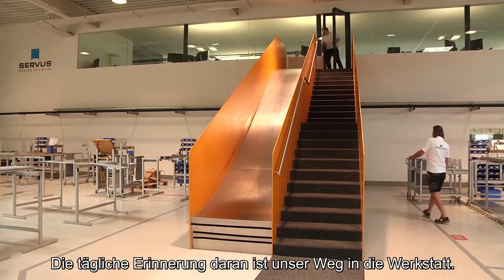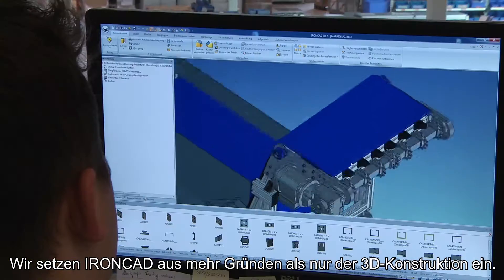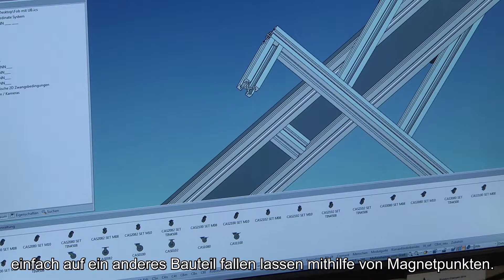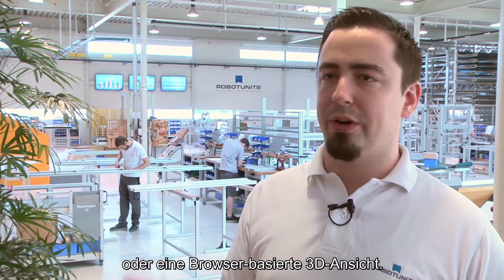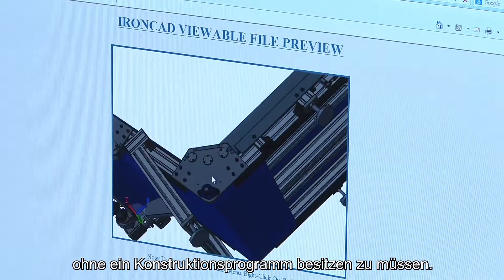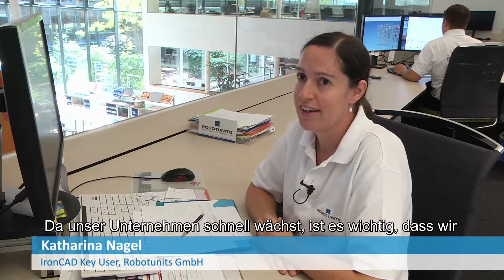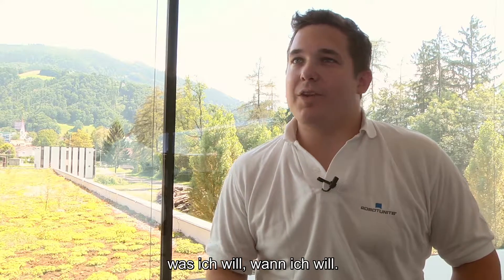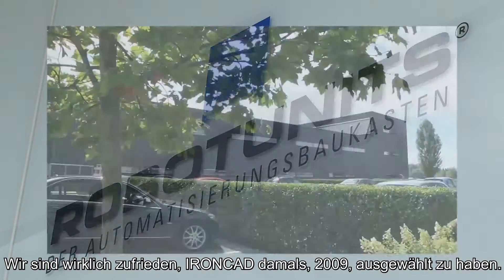IRONCAD4D in Verwendung bei Robotunits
Fitte Firmen verwenden IRONCAD. Die Firma Robotunits GmbH aus Österreich hat sich auf Automatisierungstechnik spezialisiert.
Durch die Wertschätzung von Präzision und Produktivität passt IRONCAD4D ideal ins Firmenportfolio von Robotunits.